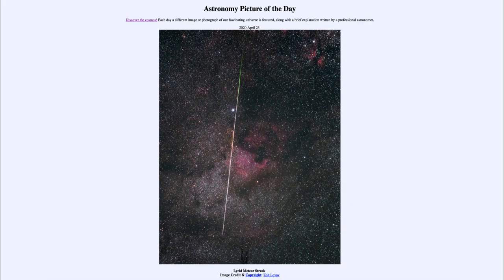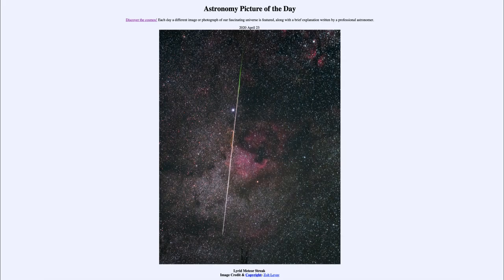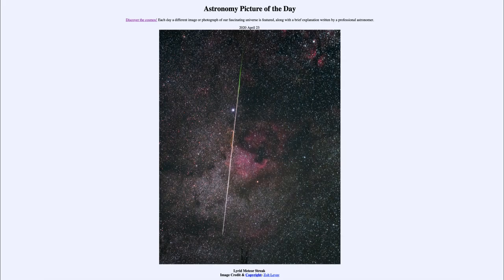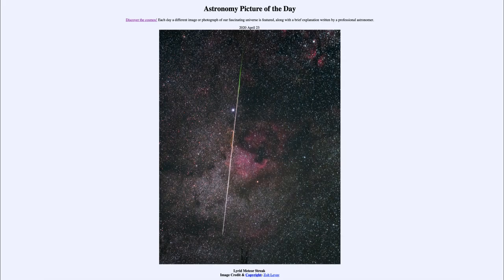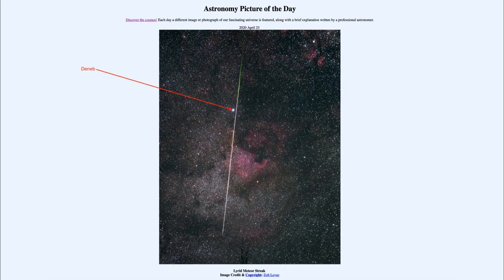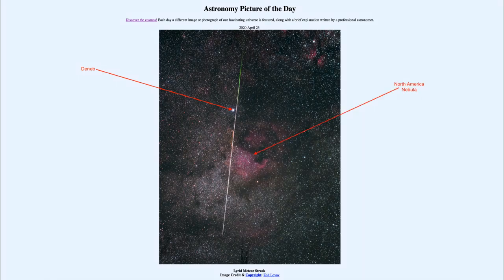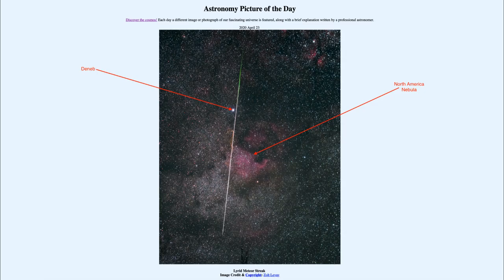2020 April 23 - Lyrid Meteor Streak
In today's image, we see a meteor, also known as a shooting star, as it passes in front of the constellation of Cygnus and near the North America Nebula.